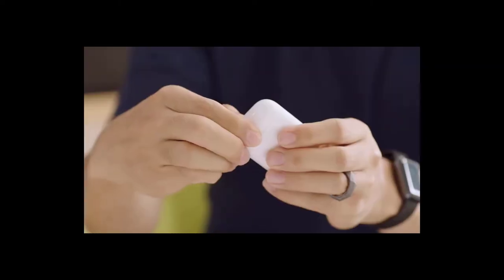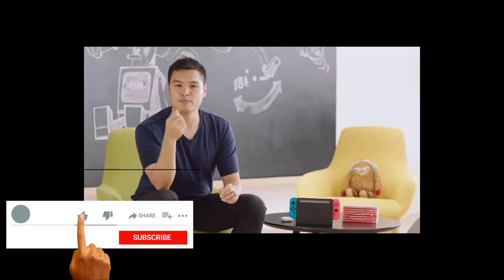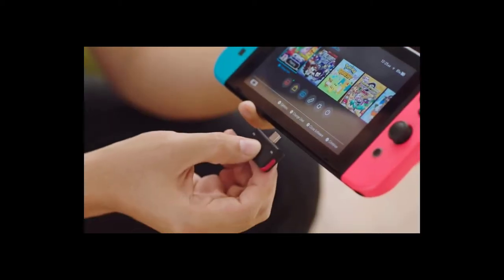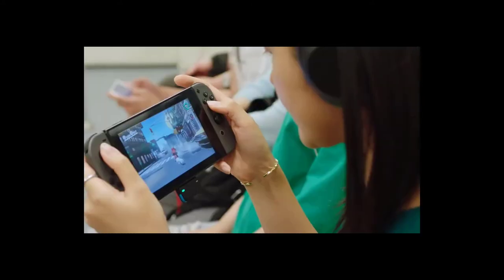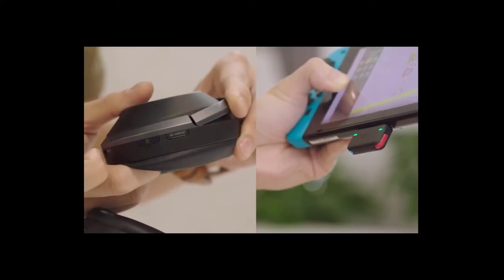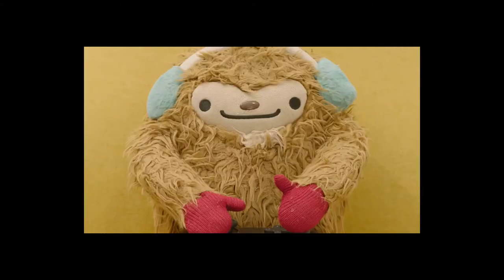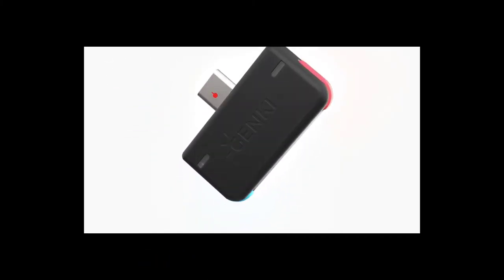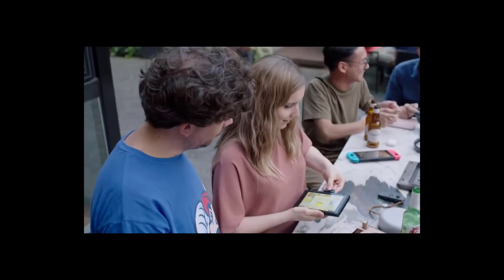Bluetooth Audio and Covert Dock for Nintendo Switch from GENKI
GENKI™ AUDIO IS A BLUETOOTH™ 5 PREMIUM AUDIO ADAPTER DESIGNED TO SEAMLESSLY PAIR YOUR FAVORITE WIRELESS HEADPHONES TO YOUR FAVORITE CONSOLE - YOU CAN EVEN PAIR 2 HEADPHONES SIMULTANEOUSLY AND SHARE THE FUN

we have a portable stand we're building that comes with the combo pack. From our research most people basically have given up on the kickstand because of its lack of stability so we created a stand that is sturdier, supports multiple angles, allows you to use GENKI™ simultaneously, and allow space for charging.

how this would work when you connect it to the TV?
Plug it into the dock with end dock adapter.

for more click in the links bellow

The Channel particular for promoting  products and items from the famous websites, such as kickbooster products.
Wishing everybody enjoying watching these awesome and a high-quality products.

You may find more out about the product by clicking the link attached to the video.

"Promote products and items from useful Website and advertise them "